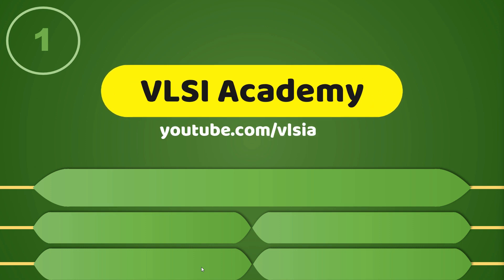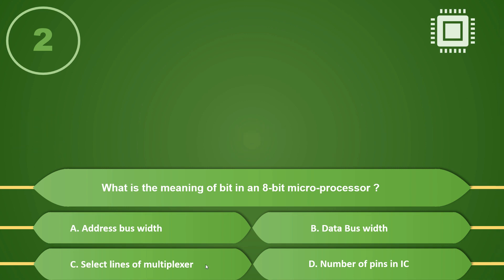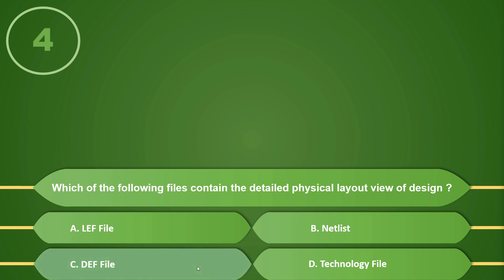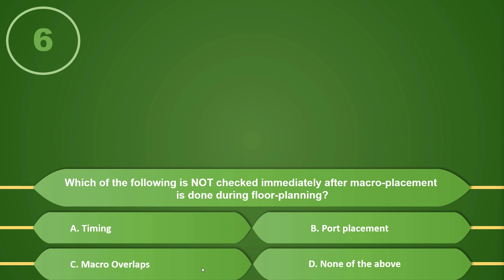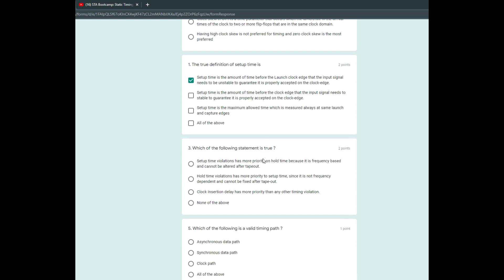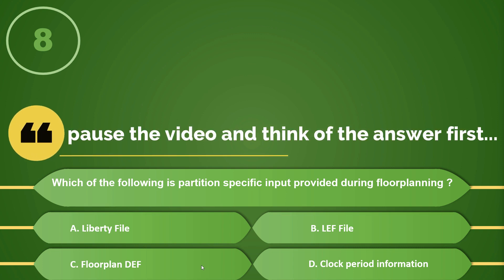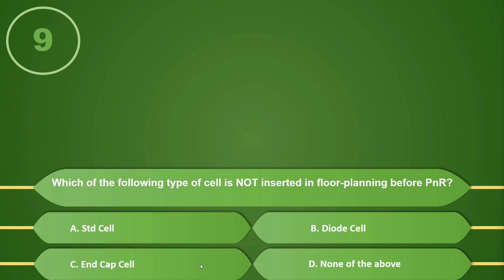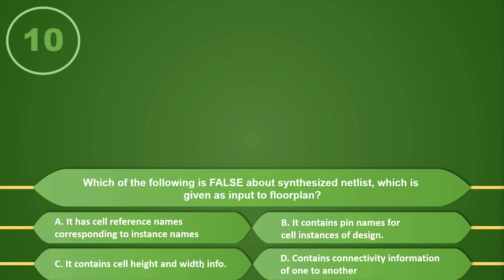PD Lec 30 - Interview Questions | VLSI | Physical Design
This is a 30th video on Interview Questions on basic concepts in VLSI.

There is a typing mistake in first question, NOT word is missing.
The correct question should be :
Which of the following is NOT the valid operating region of MOSFET?

Please comment your score in comments below.